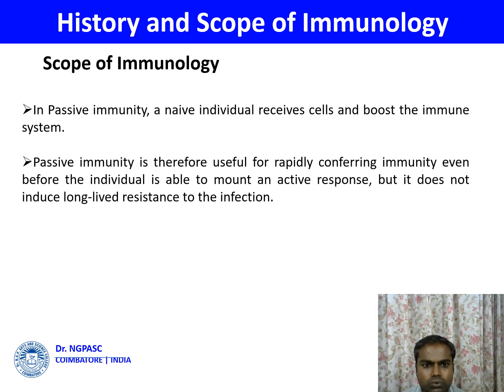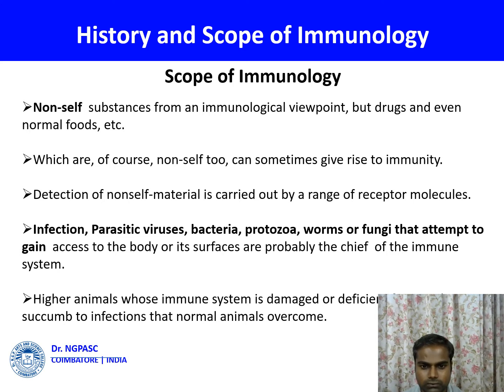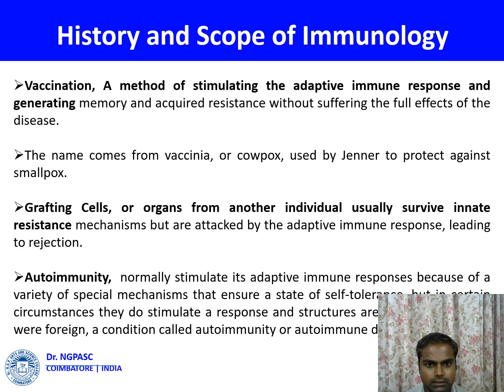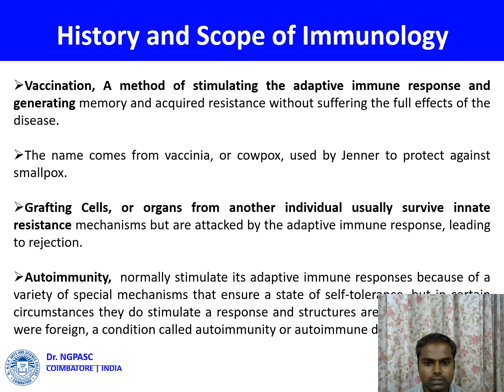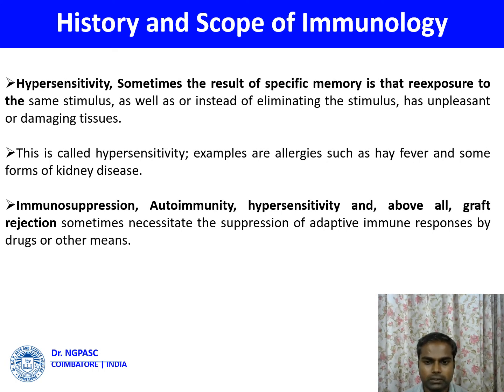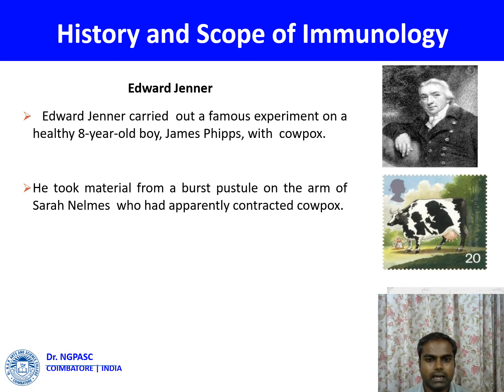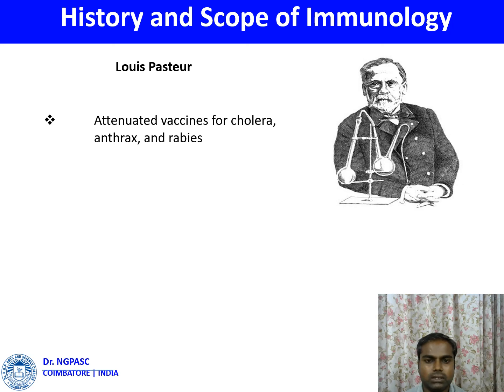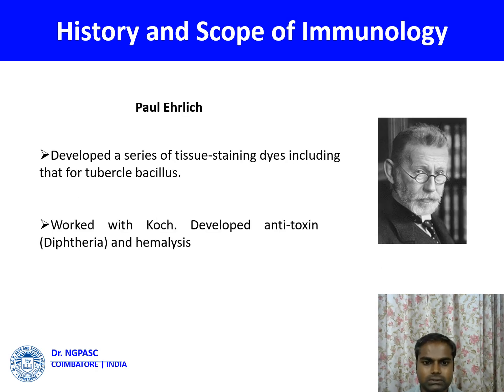Immunology_ History and Scope of Immunology